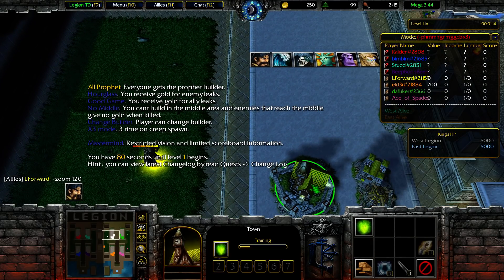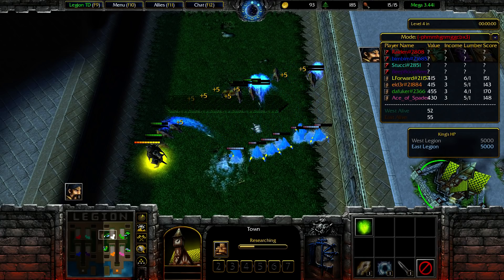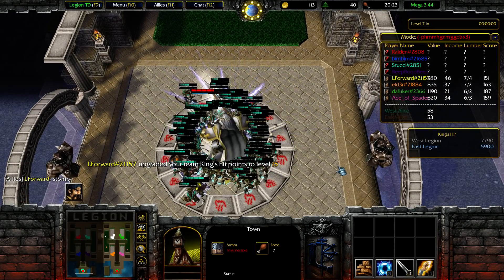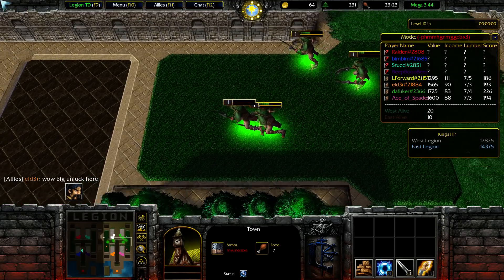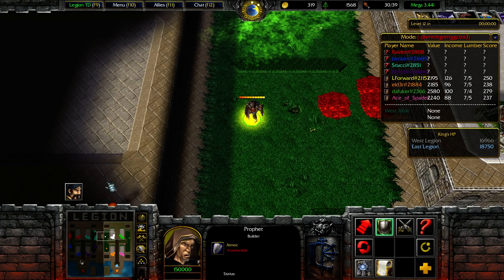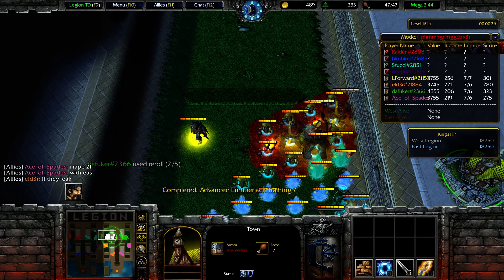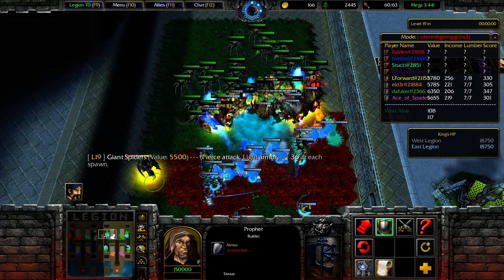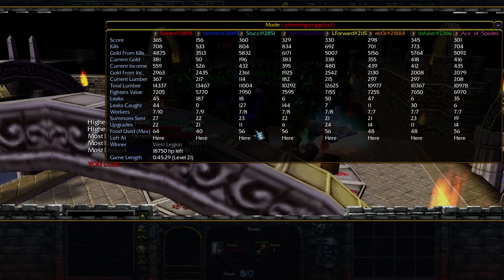Legion TD Random #928 | Peasants Are Great Change My Mind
You want to see more videos like this?

Legion TD Games played on BattleNet, organized by FirstBloodGaming Community
Map Version: 3.44i